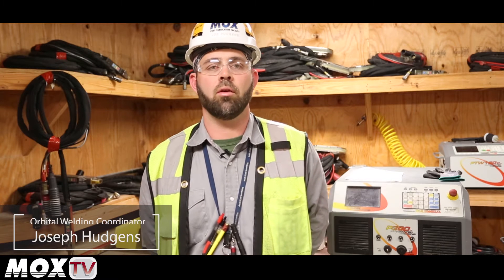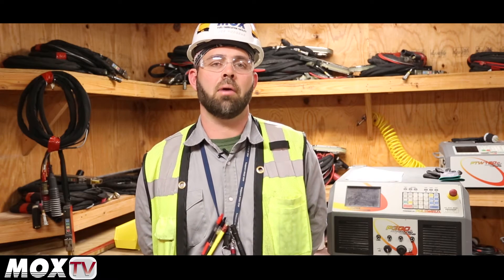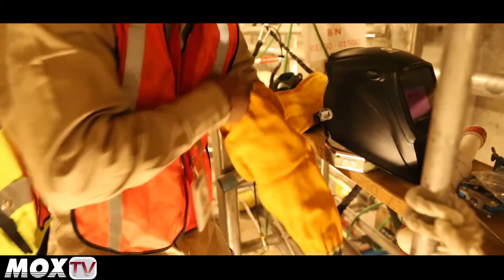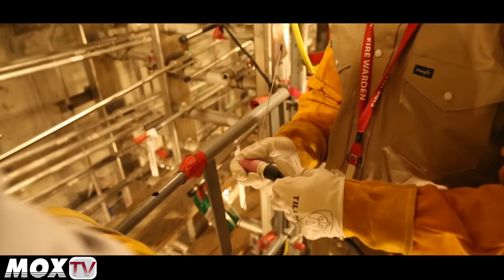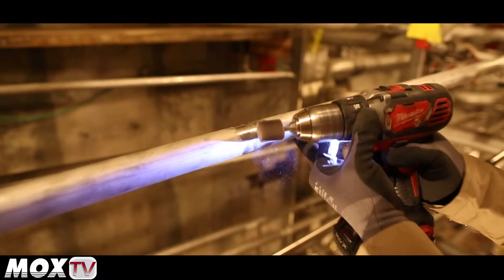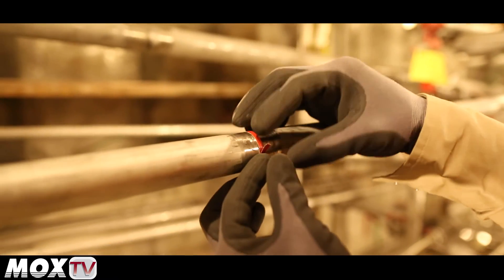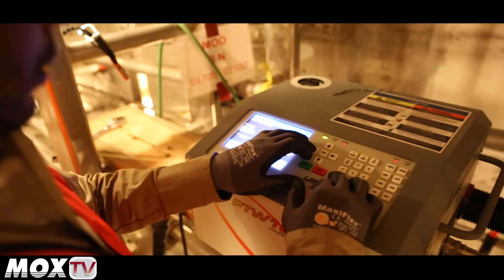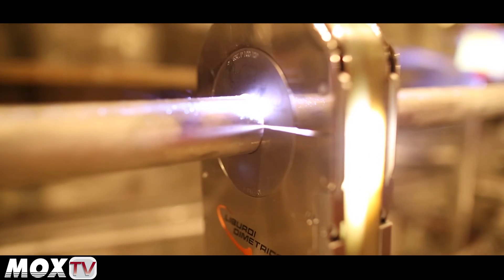MOX TV - February 9, 2017: Orbital Welding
Orbital welding is one of the state-of-the-art construction technologies used at the MOX Project.